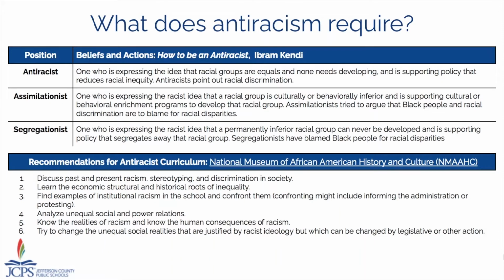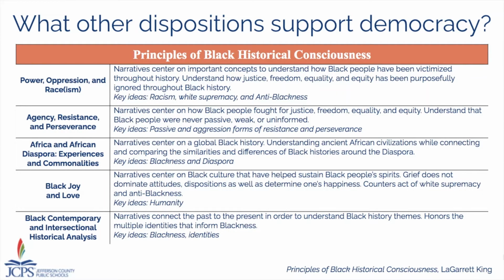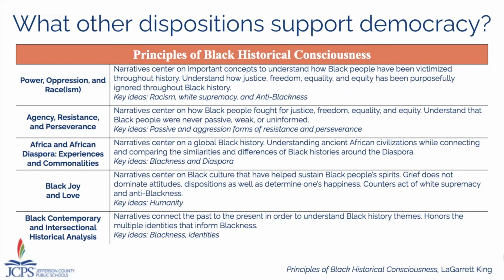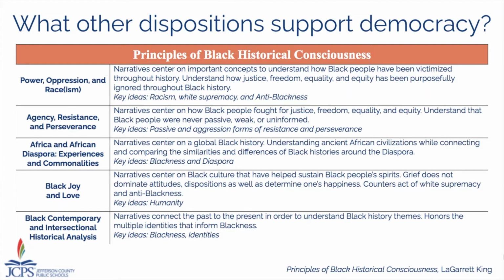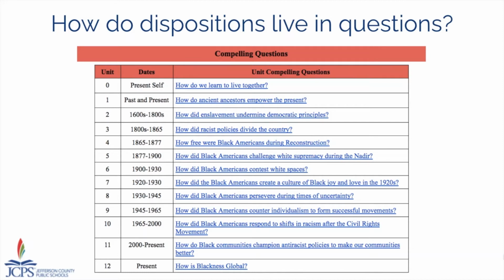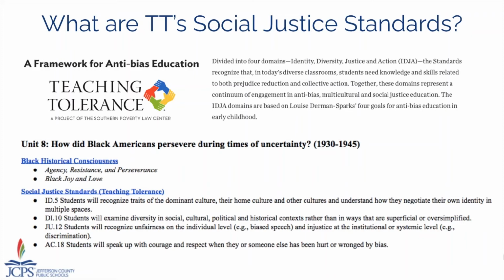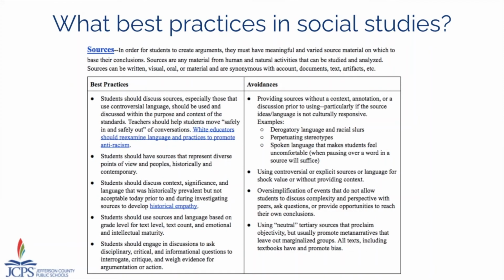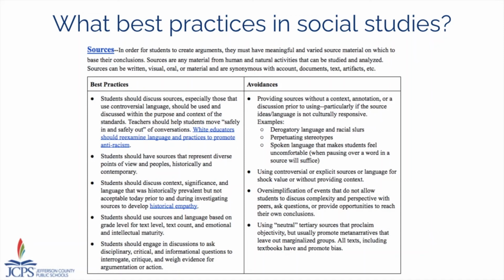How Do I Lay the Foundations for an Antiracist Classroom?